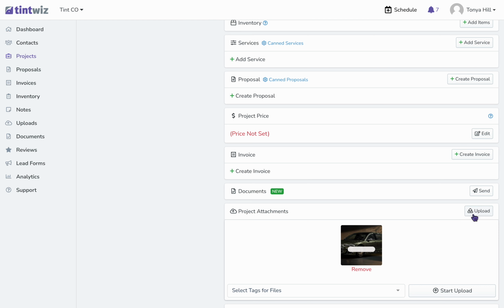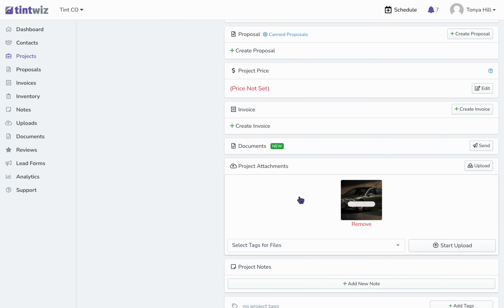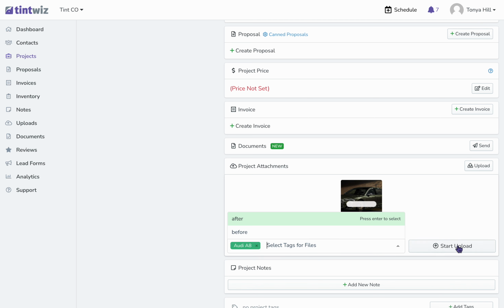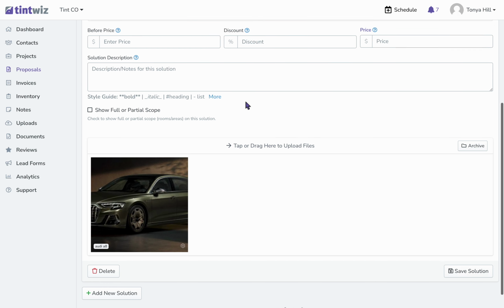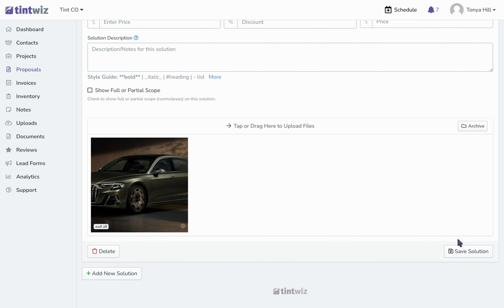How To Effectively Use Uploads In Tint Wiz | Window Tint Software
Are you tired of spending hours searching for a specific photo among all of your uploaded files? Look no further! In this video, we will show you how to effectively use uploads on Tint Wiz. By tagging your photos before hitting the upload button, you can easily find them later. Watch as we demonstrate step-by-step how to add tags to your photos and how to search for them later when creating a new proposal. Save time and streamline your workflow with Tint Wiz. Watch now and learn how to effectively use uploads!

Join the movement. Be a Tint Wizard

Getting started is super easy: ⁣⁣⁣
Step #1 - Download the Tint Wiz app on your iPhone or Android ⁣⁣⁣
Step #2 - Create an account using your name and email ⁣⁣⁣
Step #3 - Click "Add Contact" and continue from there⁣⁣⁣
► Need a hand? In Tint Wiz app, go to Support ► Live Chat